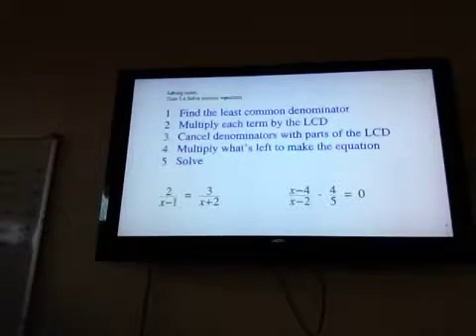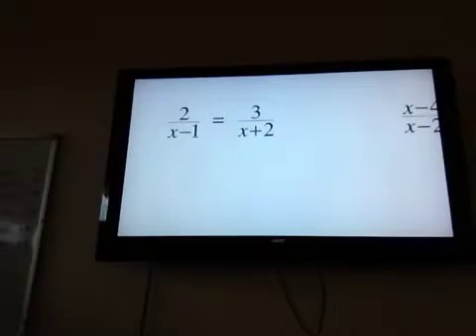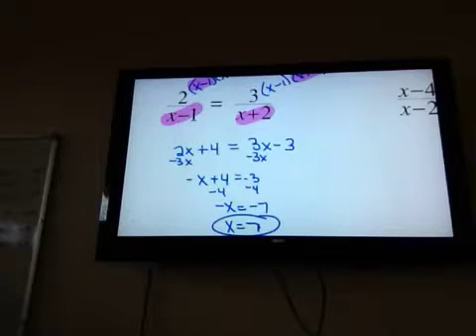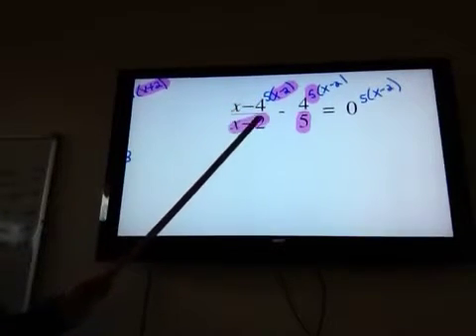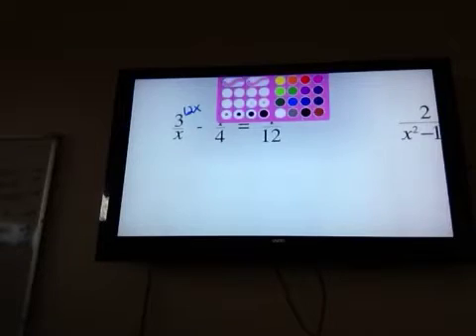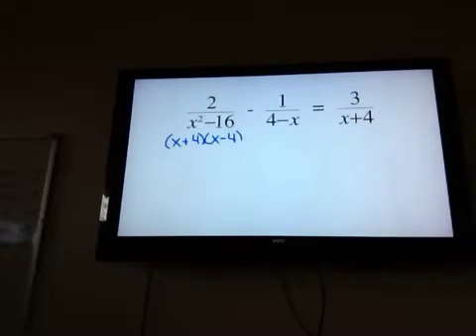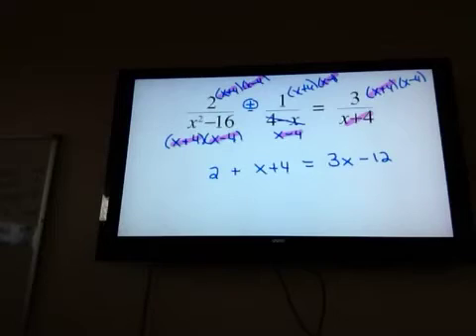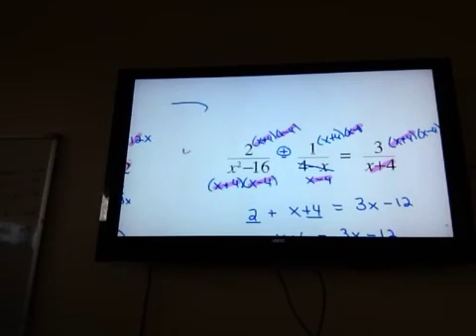Adv Algebra Goal 5.4 A